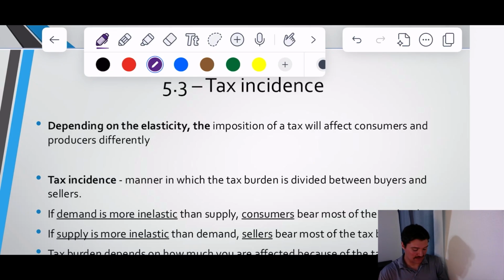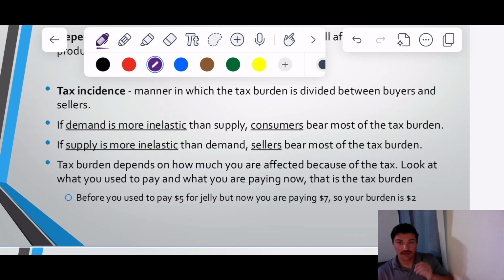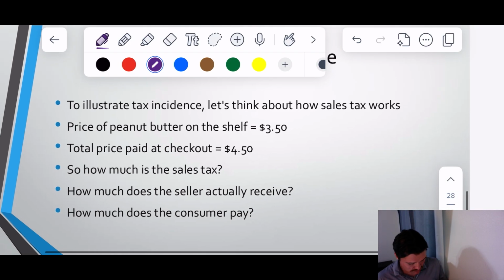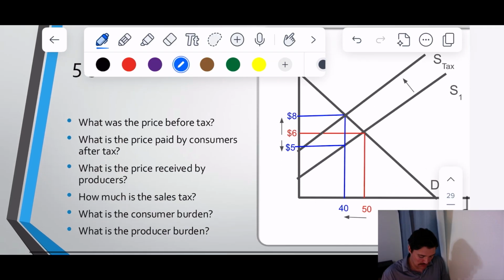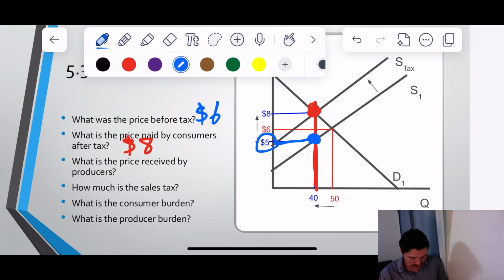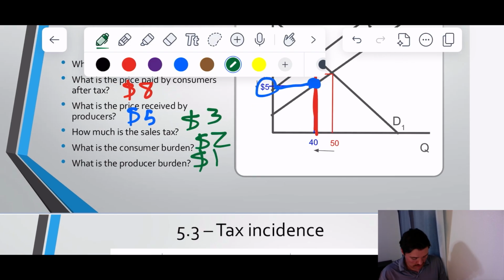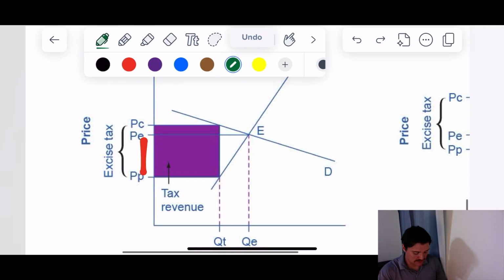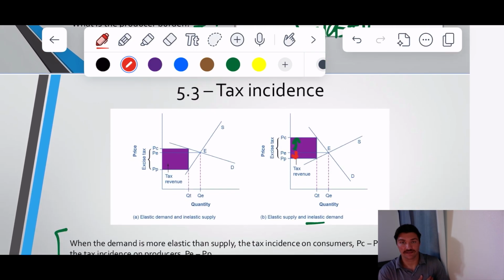Ch 5 - Tax Incidence